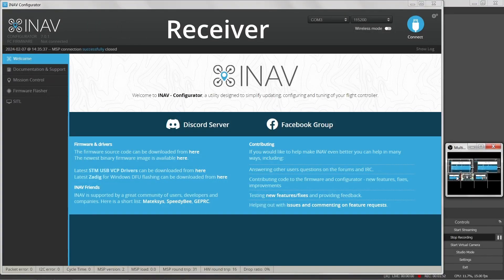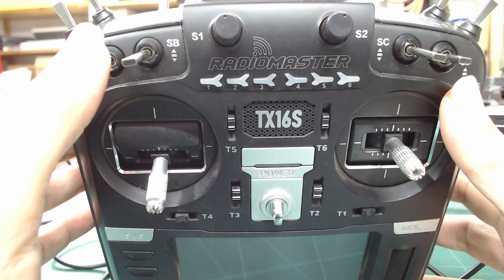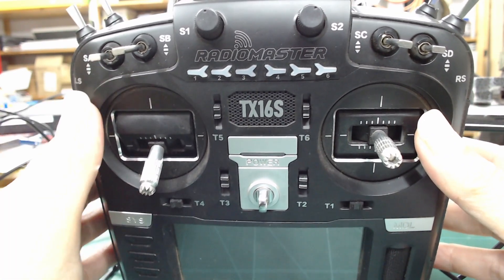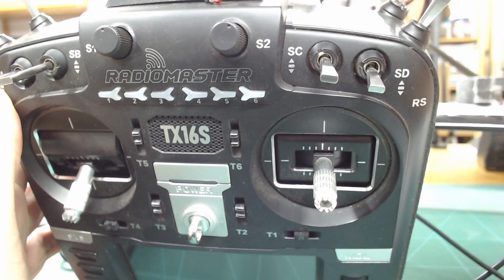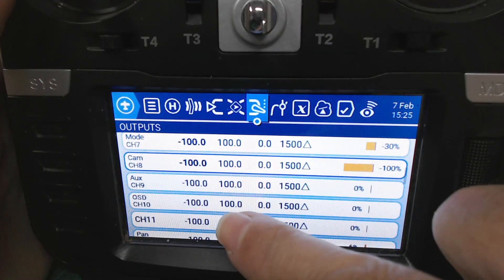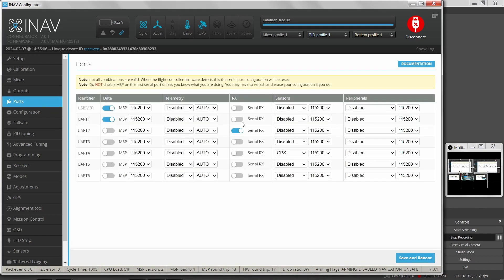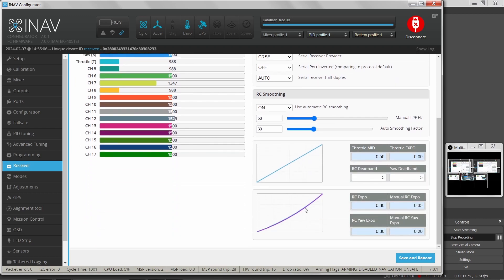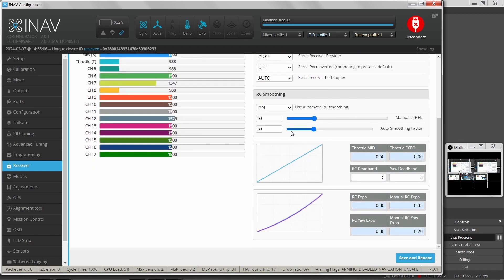INAV: Receiver Tab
Configuring the Receiver tab in INAV 7.0.1.